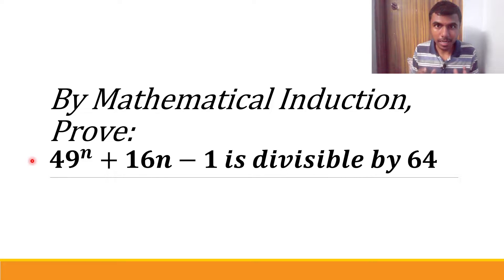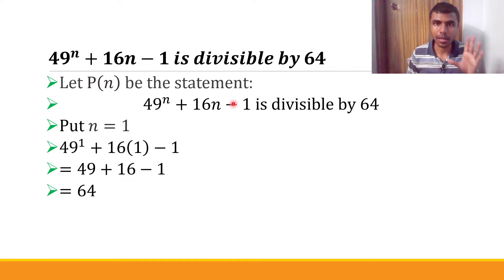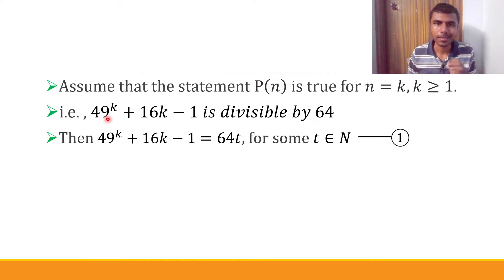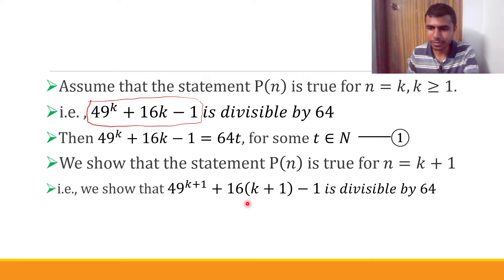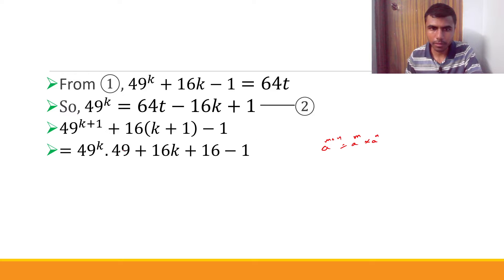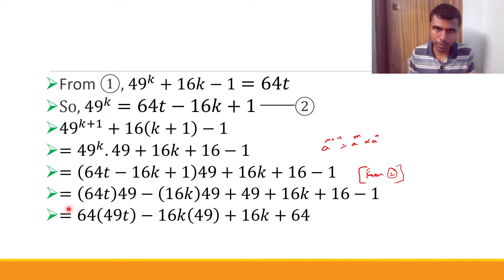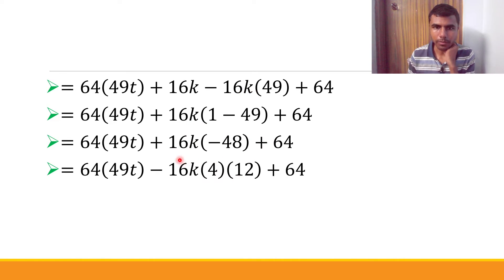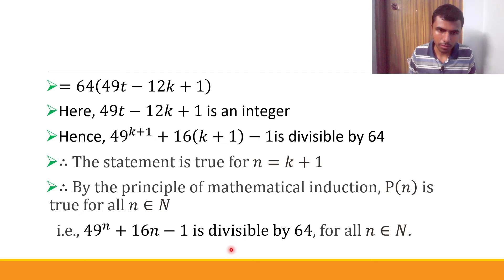Mathematical Induction Question 17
Maths 1A Mathematical Induction Exercise 2a Example
49^n+16n-1 is divisible by 64